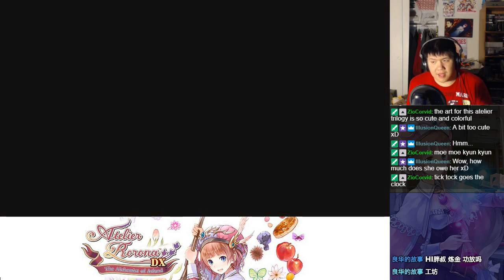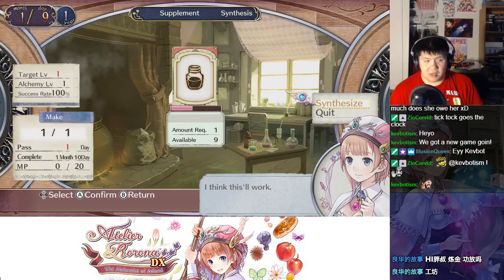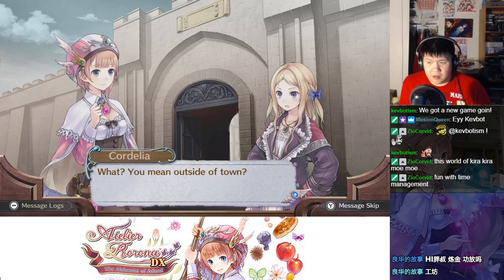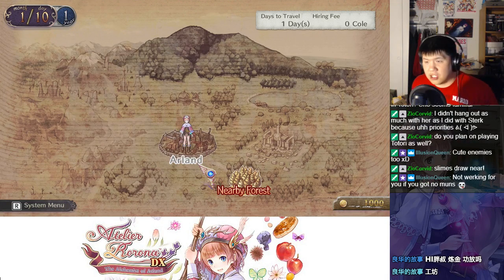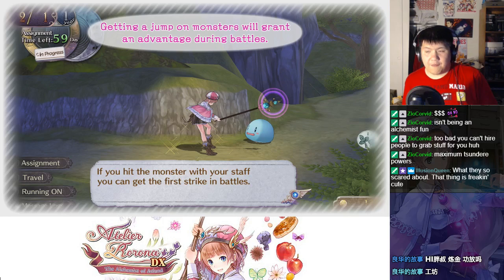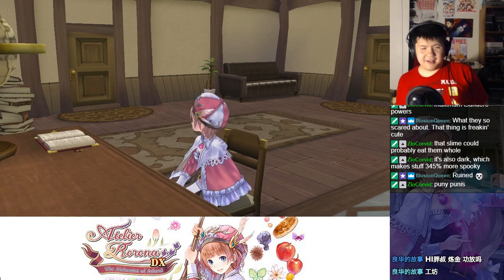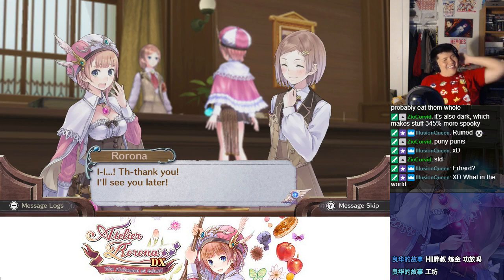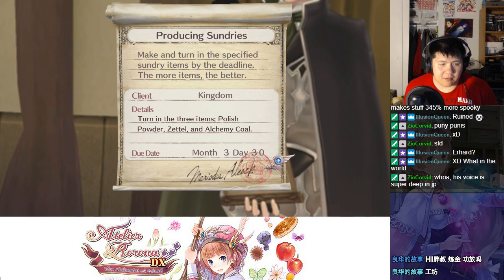Let's BLIND Play Atelier Rorona DX Part 3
Rorona is tasked with saving her alchemy lab!  Watch our journey through 3 years to ensure Rorona's success!